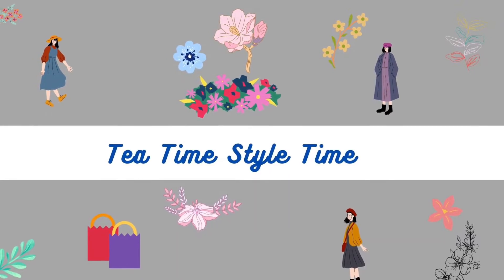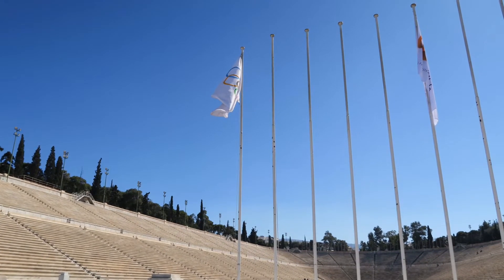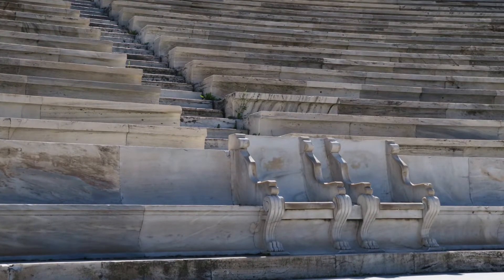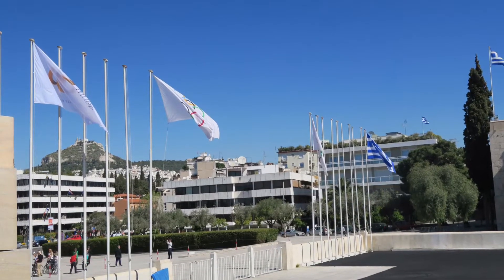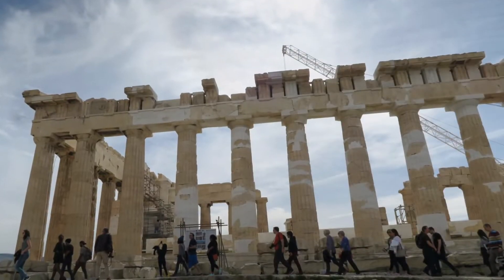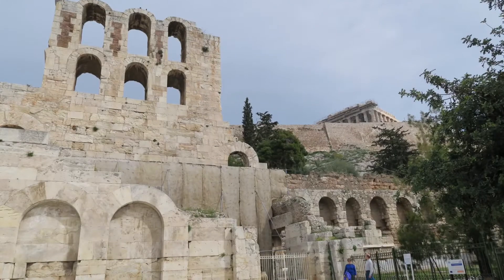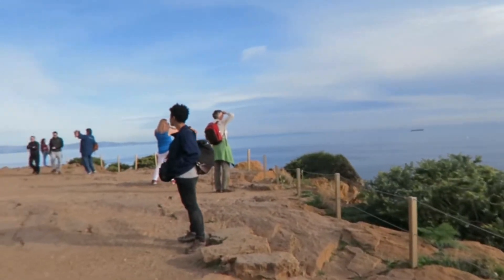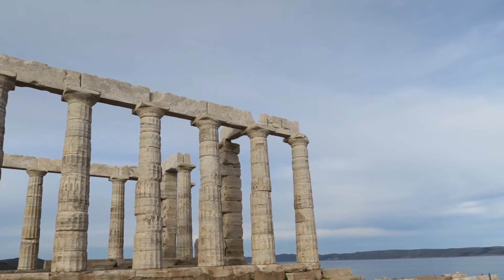Highlights from My Greece Trip (2018) Part One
Hello All,

This video contains content from 2018. In honor of the Olympics, I thought it might be fun to share some of my favorite memories from the home of the Olympics. I hope you enjoy!

Time Stamps

First Modern Olympic Stadium 0:08
Parthenon 1:20
Odeon 1:51
Cape Sunion Temple of Poseidon 2:09
Closing 2:55